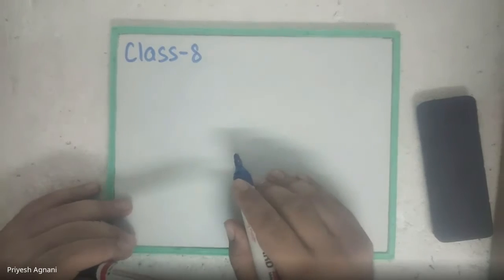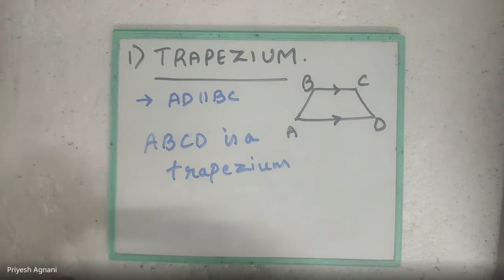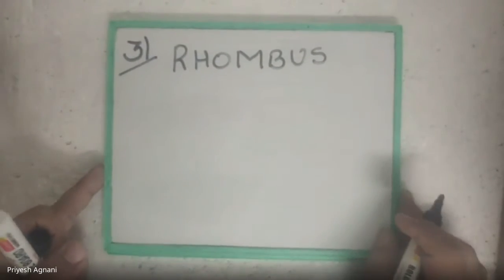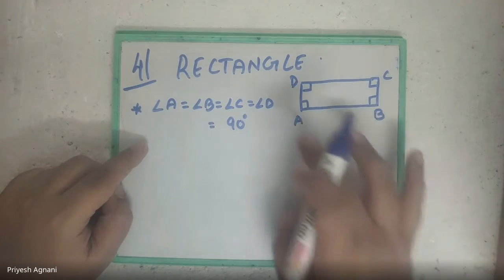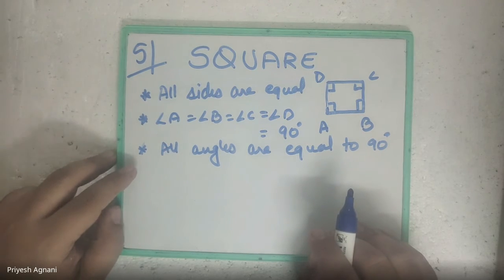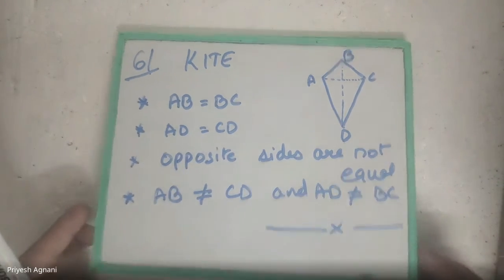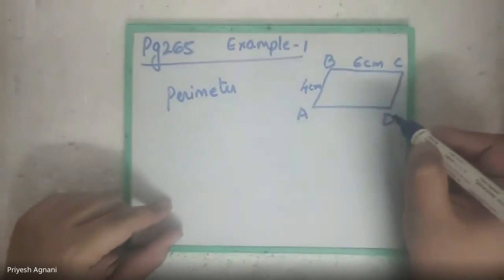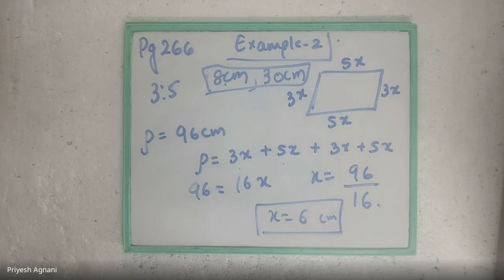class 8 MATHS CHAPTER 12 Understanding quadrilaterals | properties of Quadrilaterals